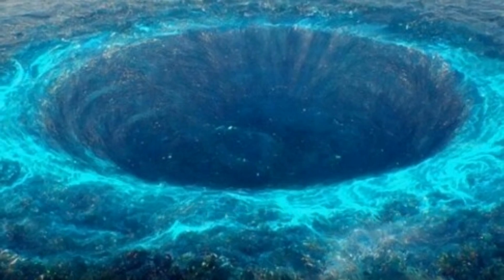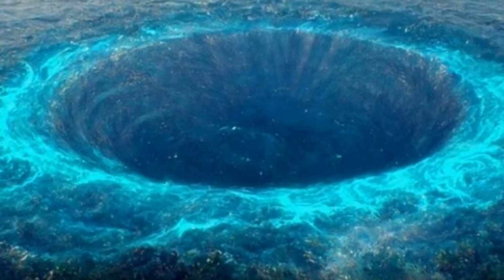The Giant Hole in the Indian Ocean - How did it Form!!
Did you know there’s a massive gravitational anomaly in the Indian Ocean? Scientists have discovered a giant hole-like depression in Earth's gravity field, known as the Indian Ocean Geoid Low (IOGL). But how did it form? 🤔

In this video, we explore the mystery behind this strange phenomenon, uncovering theories from ancient tectonic plate movements to hidden magma activity deep within the Earth. Could it be linked to a massive meteor impact or shifting mantle plumes? 🌋💥

Join us as we dive into this mind-blowing scientific discovery, backed by cutting-edge research and satellite data. What does this anomaly mean for our planet's future? Could it impact sea levels, navigation, or even climate patterns?

Watch now to uncover the secrets of Earth's gravity and the hidden forces shaping our world! 🔍🌏